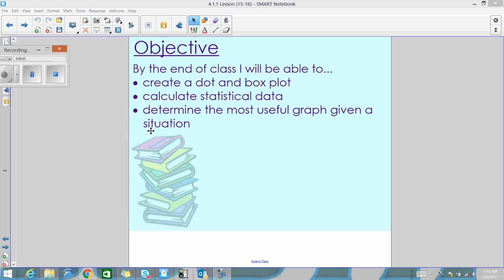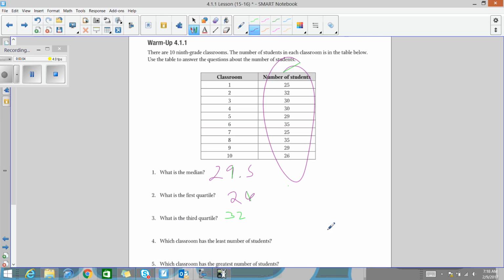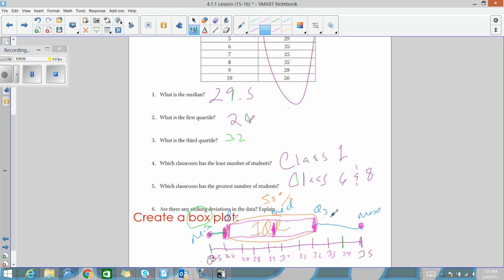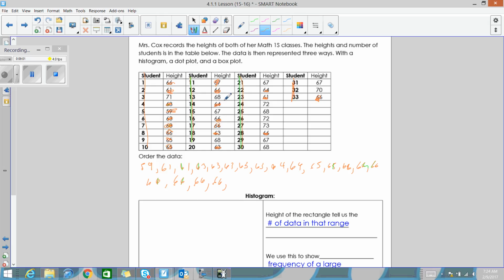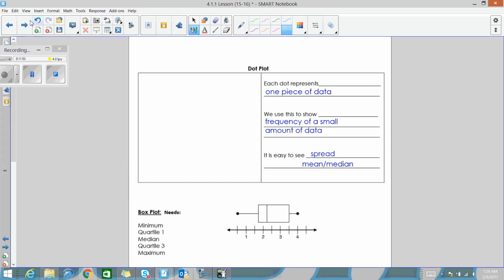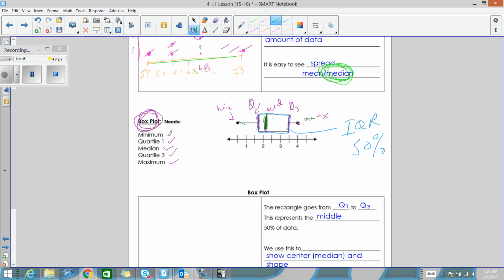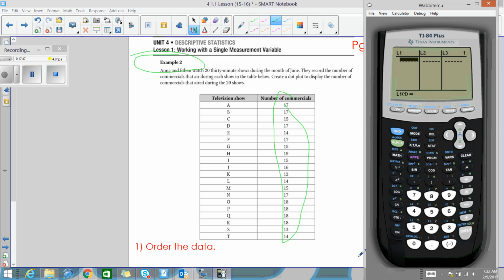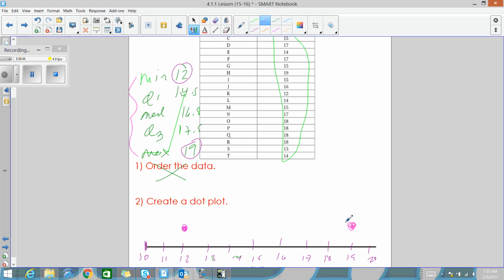4 1 1 Video Lesson